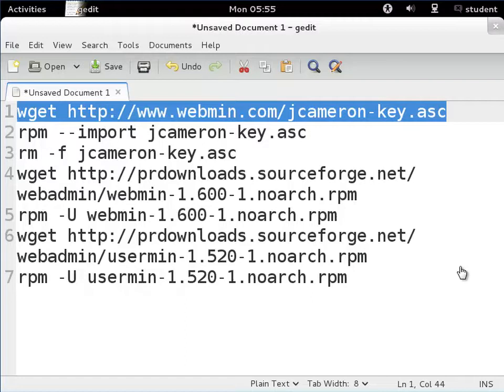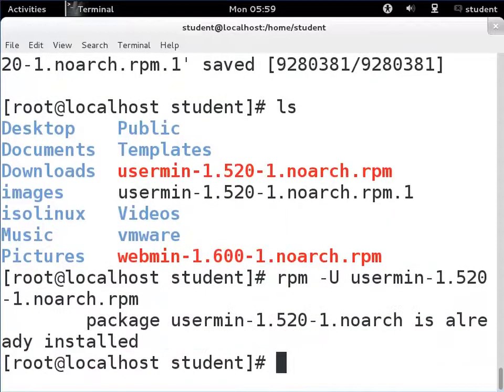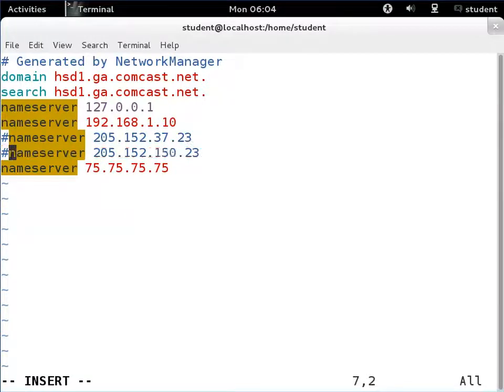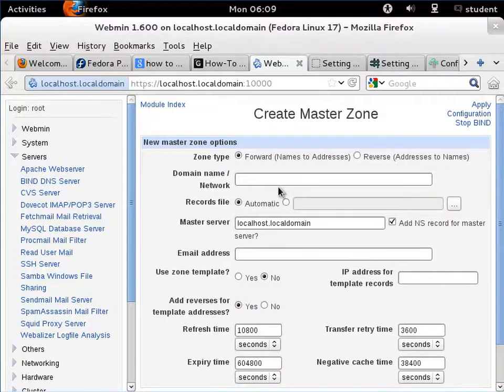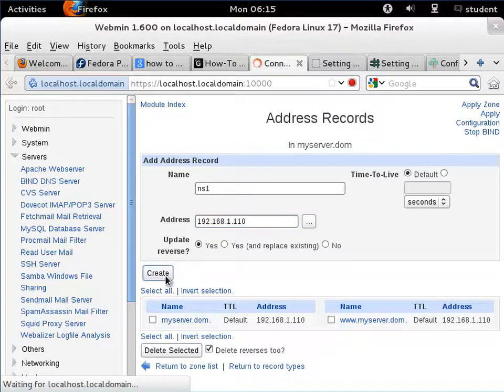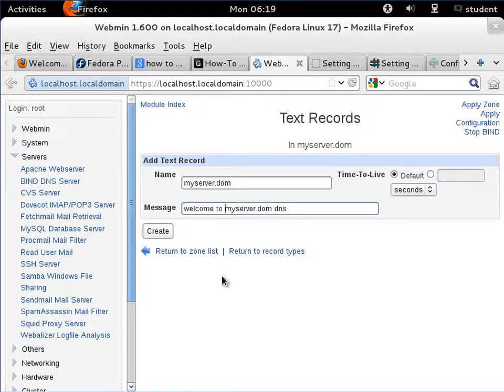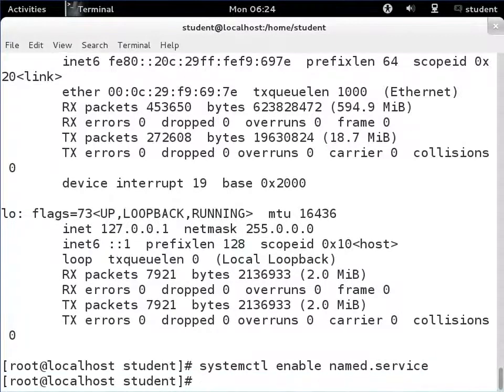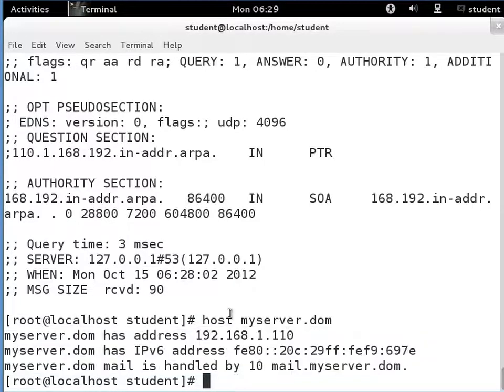DNS Webmin Fedora 17